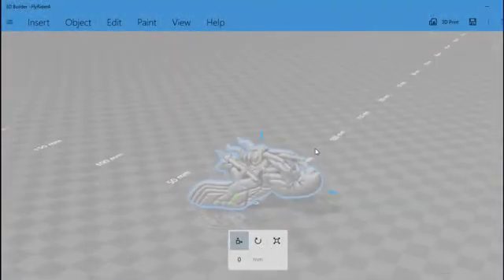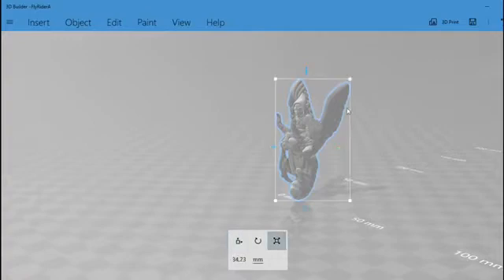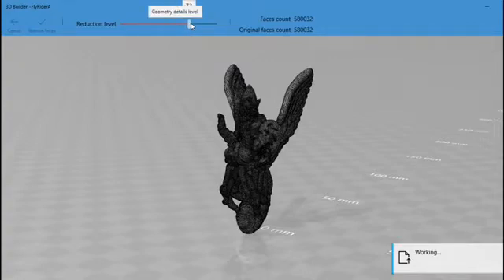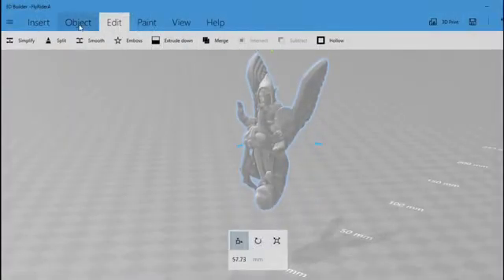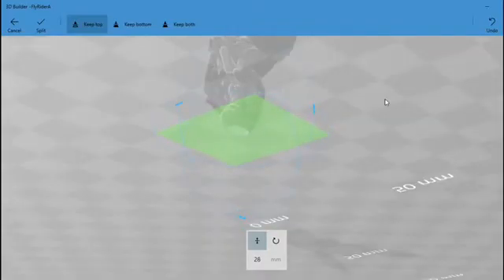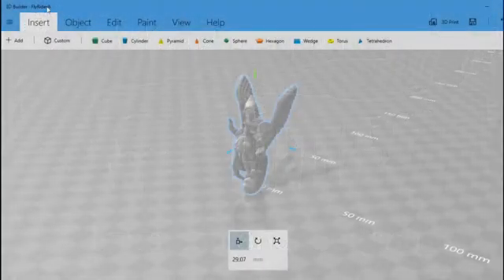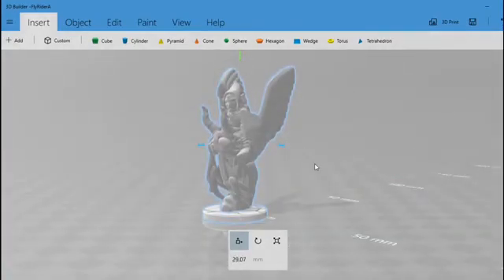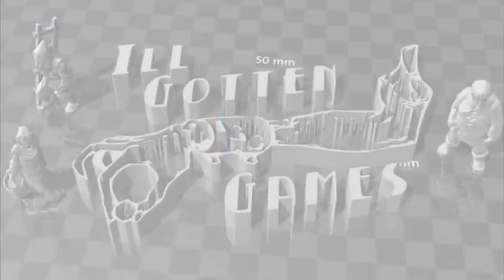3D Builder basics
A quick primer on the handier functions of 3D Builder. 3D Builder comes free with Windows10.